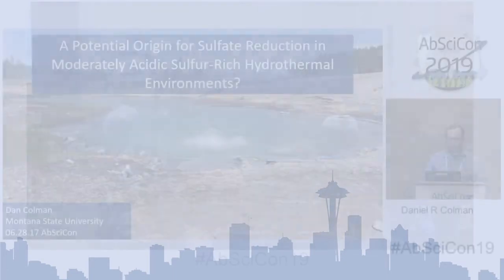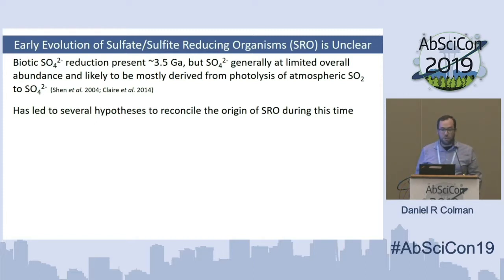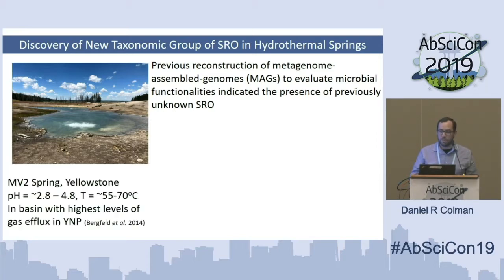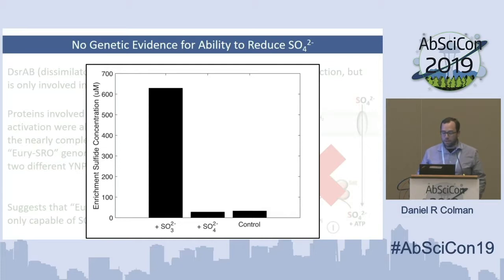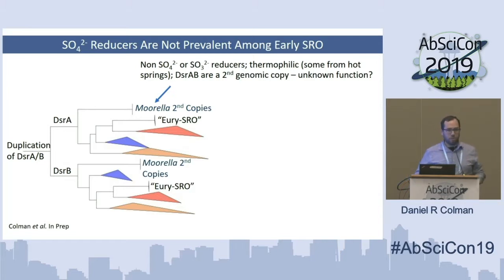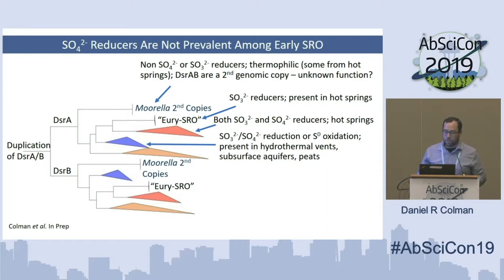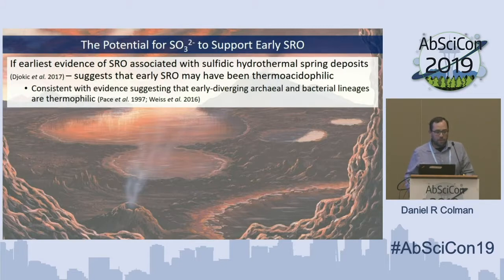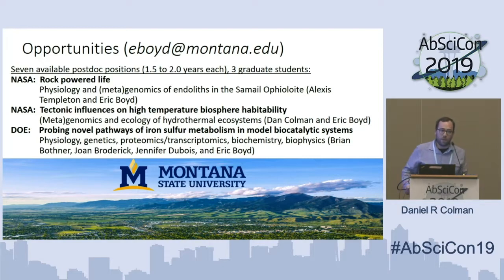AbSciCon 2019 - Room 2 Day 5 - Daniel Colman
A Potential Origin for Sulfate Reduction in Moderately Acidic Sulfur-Rich Hydrothermal Environments?
Presented by Daniel Colman